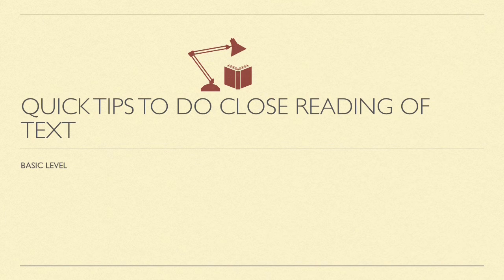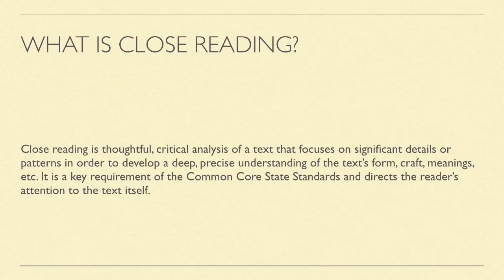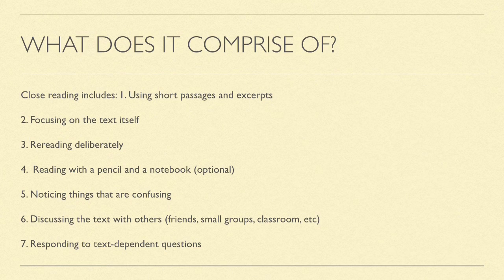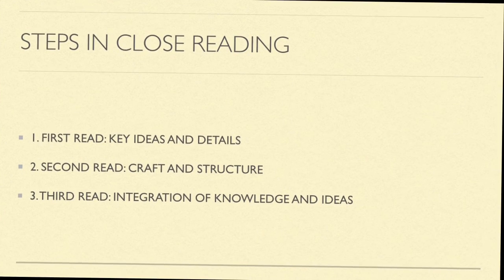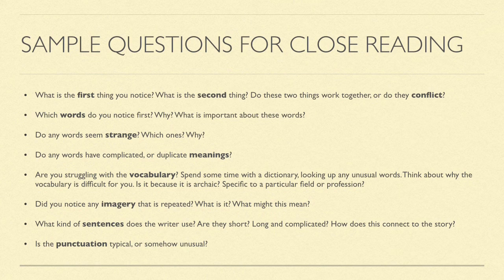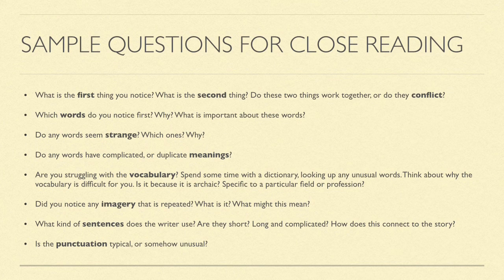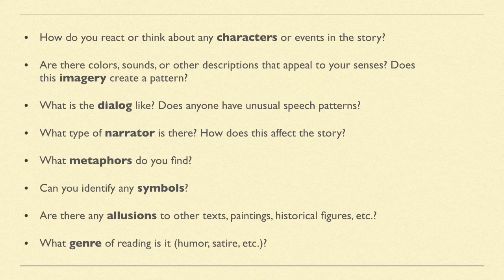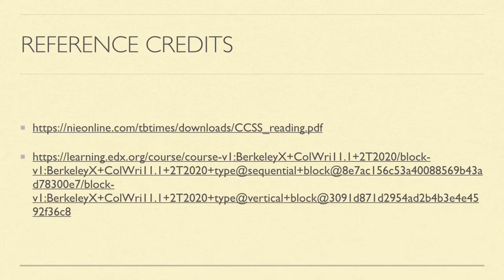How to do Close Reading: Basics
This content might be beneficial for literature students and those who are interested in critical writing.
Here CCSS means👇🏼

 Content developed by The Labonya Project and voiced by Bornali.